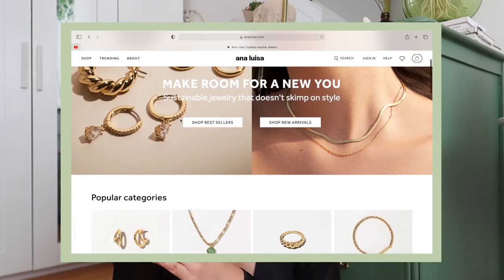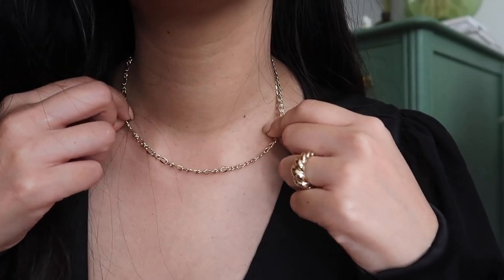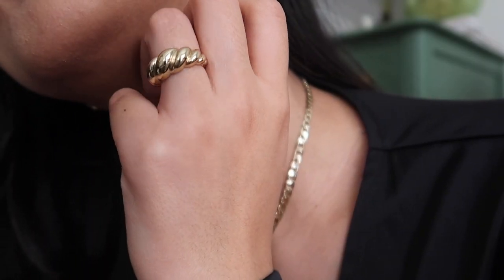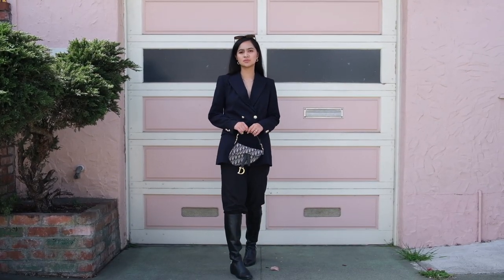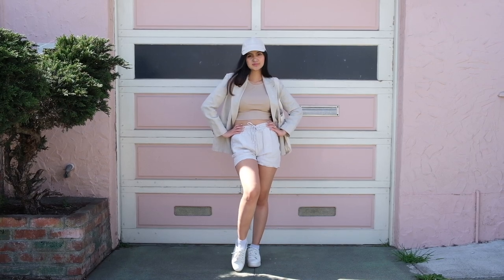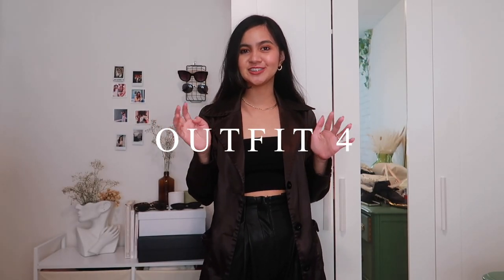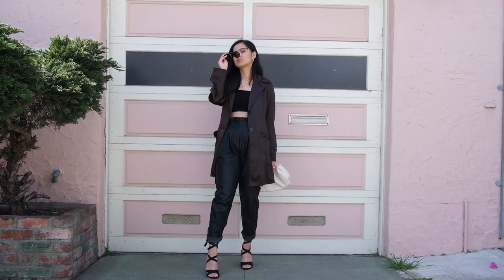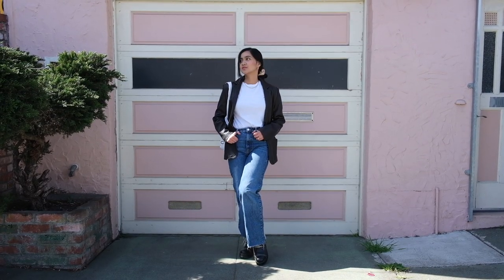RECREATING FALL INSPIRED PINTEREST OUTFITS | trendy thrifted jackets + sustainable jewelry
RECREATING FALL INSPIRED PINTEREST OUTFITS

Happy Fall! It’s finally my favorite season, yay! I am a big fan of layering, and I am just so excited to experiment with different outfits this season. In this video, I recreated Pinterest outfits for fall using jackets I thrifted. There are so many unique pieces you can find second hand, and I hope that this inspires you to go thrifting!

00:00 Intro + About Ana Luisa
2:26 Outfit 1
3:09 Outfit 2
3:51 Outfit 3
5:04 Outfit 4
5:42 Outfit 5
6:44 Outro

∙YesStyle
Rewards Code: JASESGUERRA
or my rewards link for $$ off on YesStyle